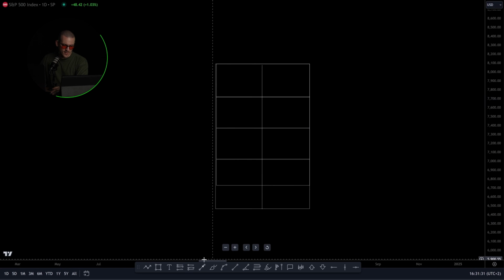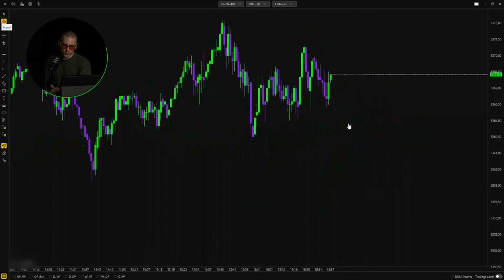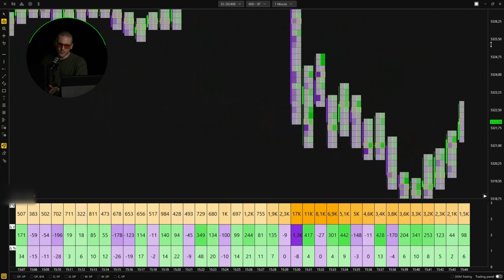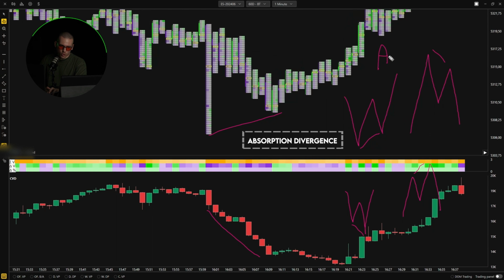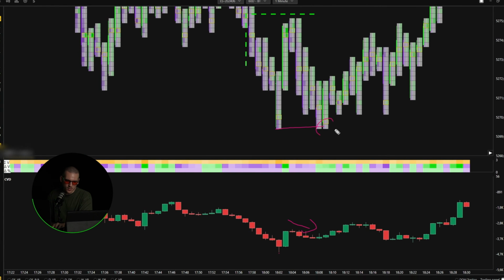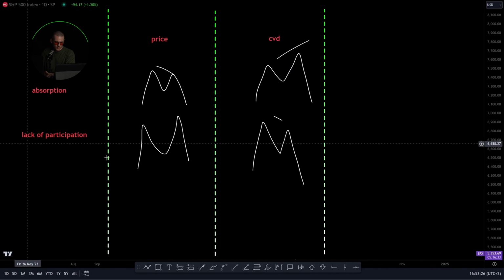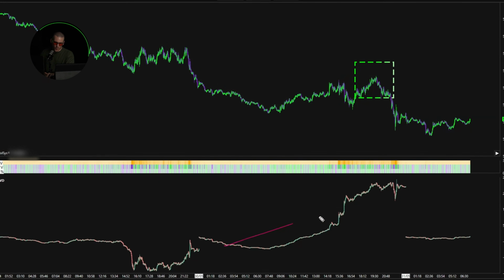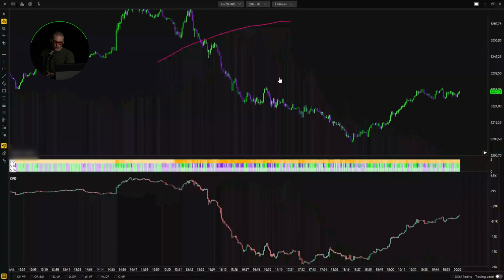My Favorite Orderflow Indicator: Beginners Guide to CVD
RISK DISCLOSURE: Futures trading contains substantial risk and is not for every investor. An investor could potentially lose all or more than the initial investment. Risk capital is money that can be lost without jeopardizing one's financial security or lifestyle. Only risk capital should be used for trading and only those with sufficient risk capital should consider trading. Past Performance is not necessarily indicative of future results